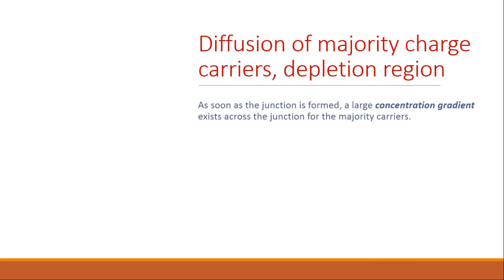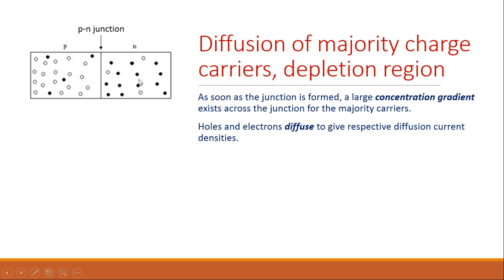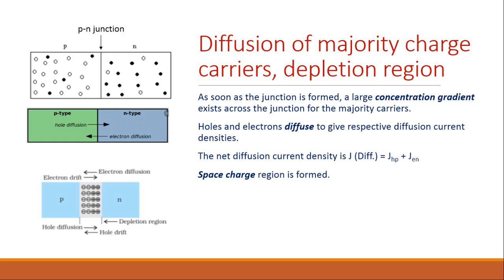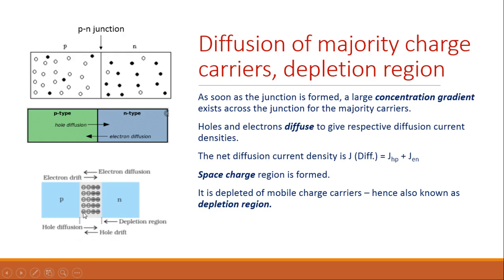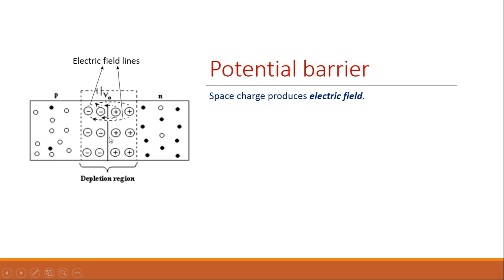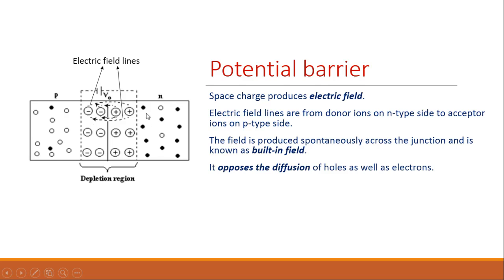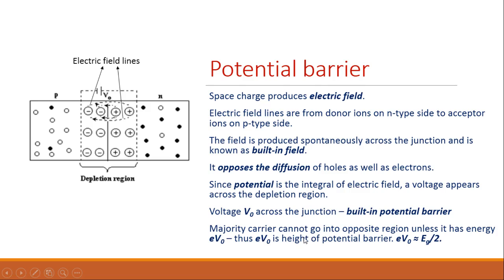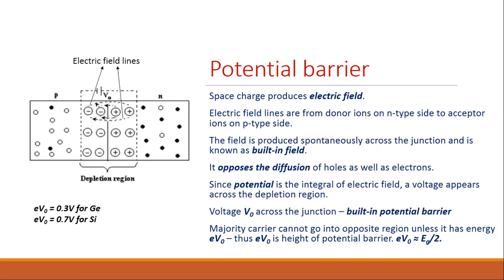Video 2 1 Formation of depletion region and internal potential barrier